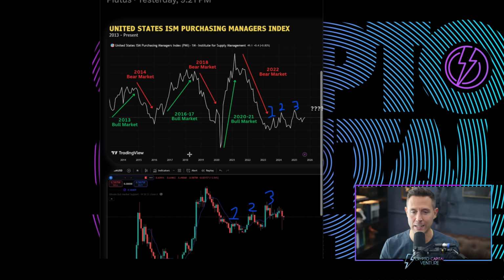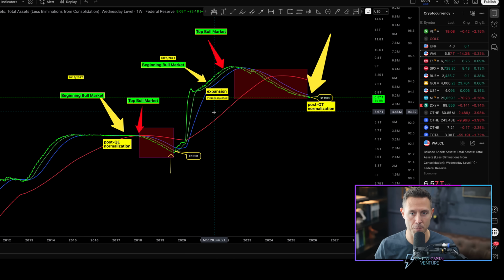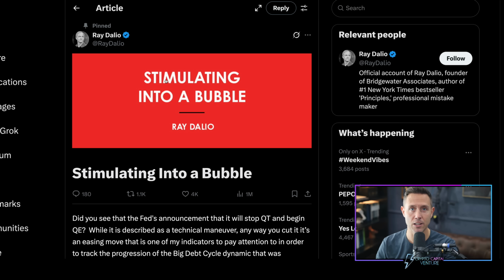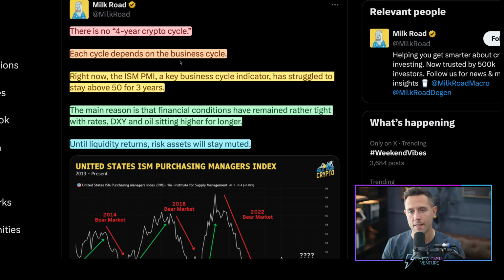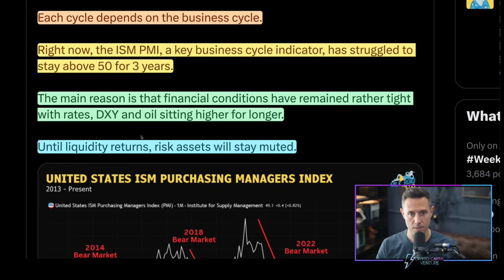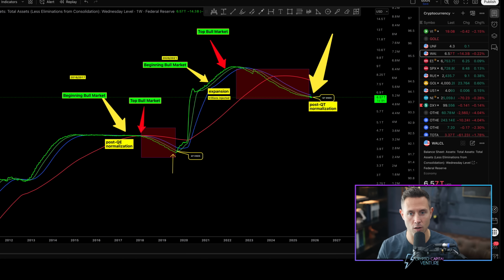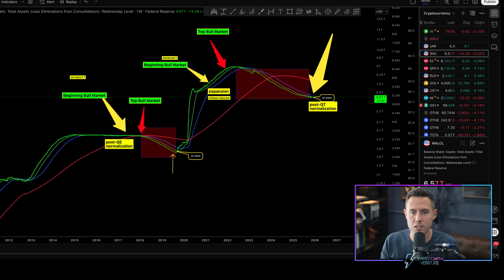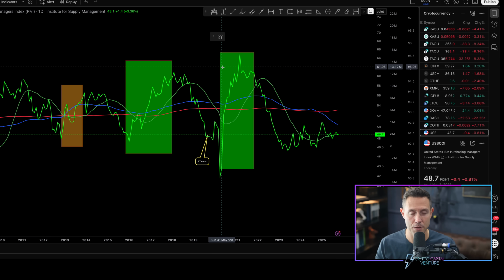MIND-BLOWING Altseason Data! (Absolutely Ridiculous CARDANO Chart)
Track risk models, plan exits, and stay ahead!

In this video I discuss the most mind-blowing crypto chart I’ve ever seen...one that could completely change how we understand altcoin cycles. Cardano paints very good picture for altcoins.

Intro 00:00
It’s happening 2:00
No more 4 year cycle 3:00
Business cycle 4:25
Ridiculous Cardano chart 6:30
Dear crypto investor 8:40